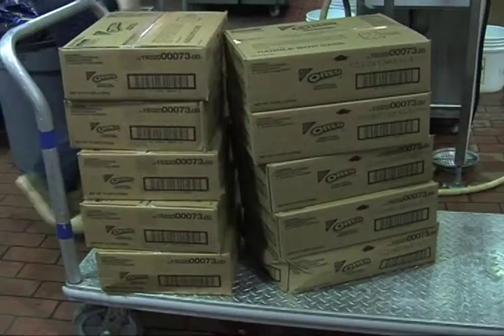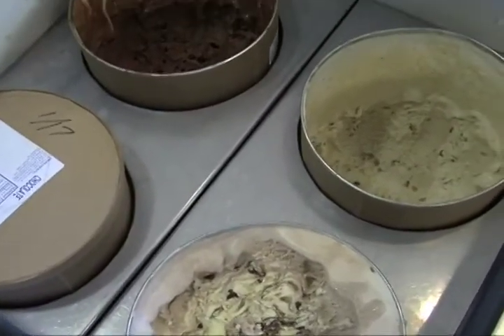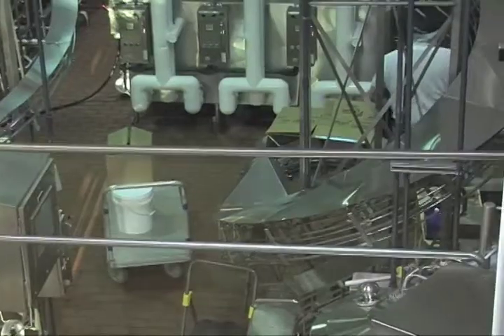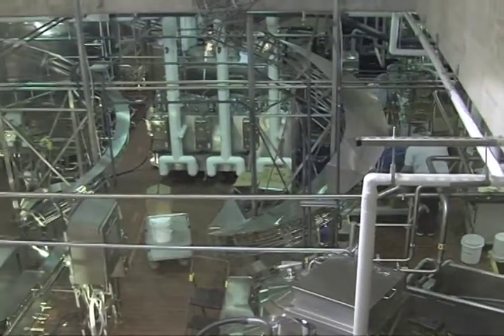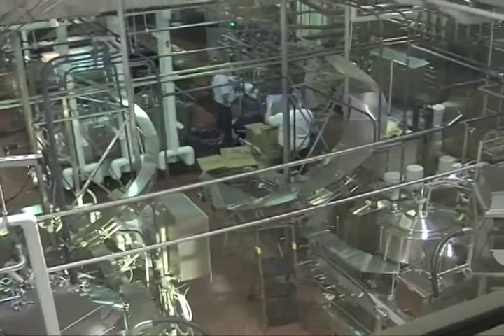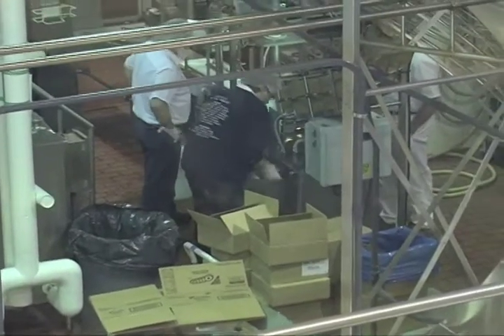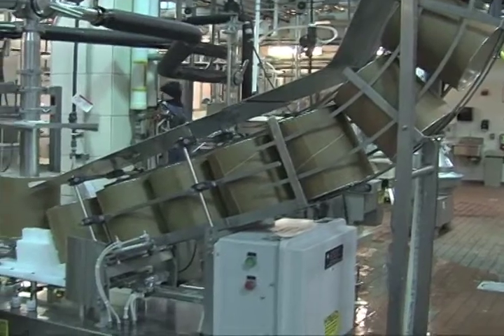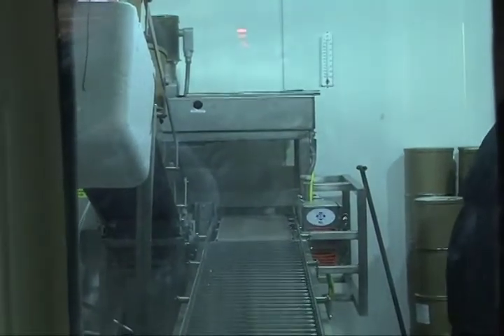We All Scream For Berkey Ice Cream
a documentary on the process of making ice cream at The Pennsylvania State Berkey Creamery